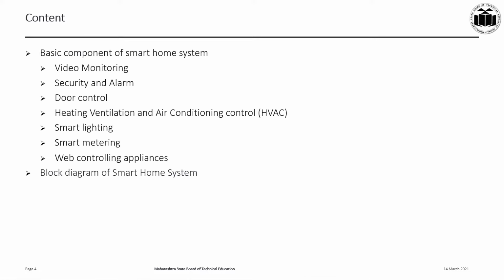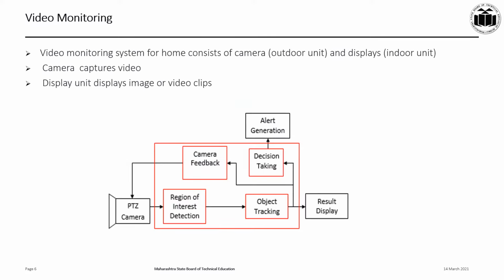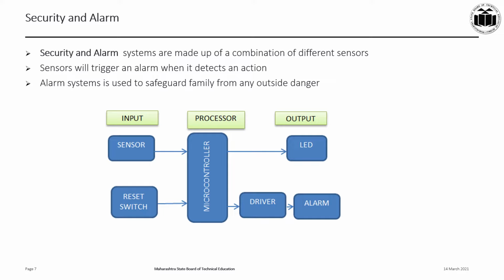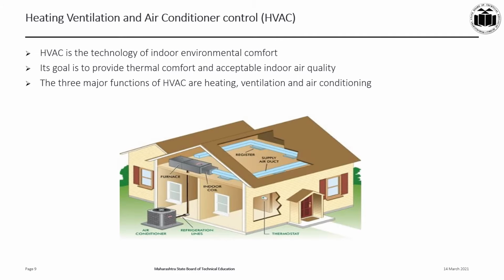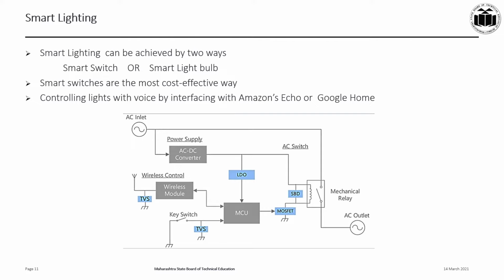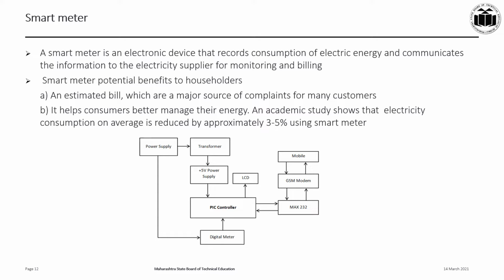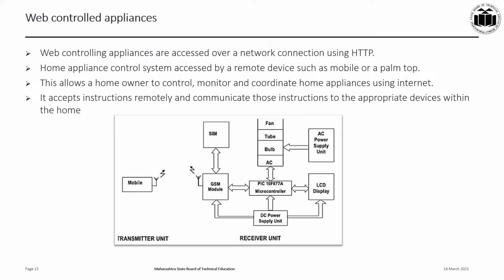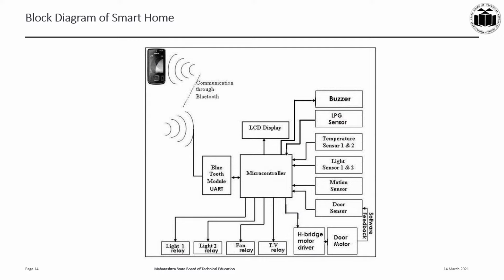22636 5 1 2 basic components of smart home system with block diagram